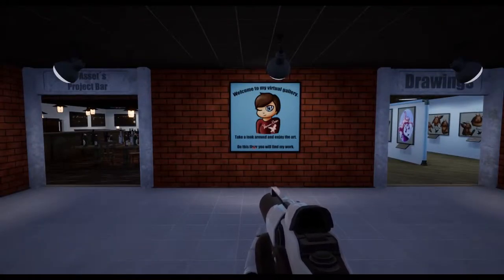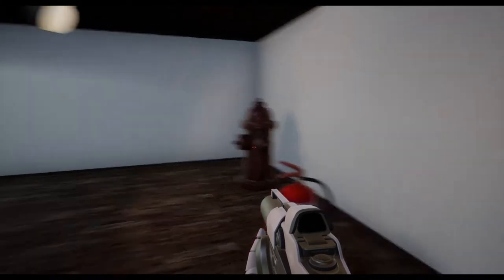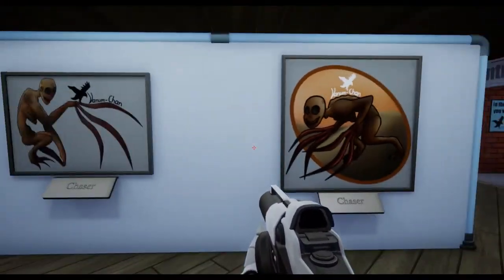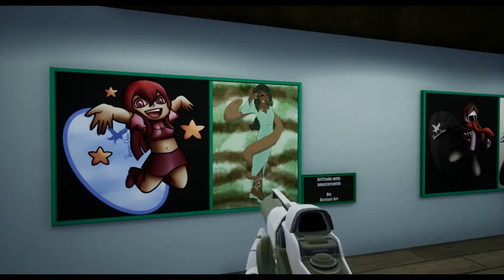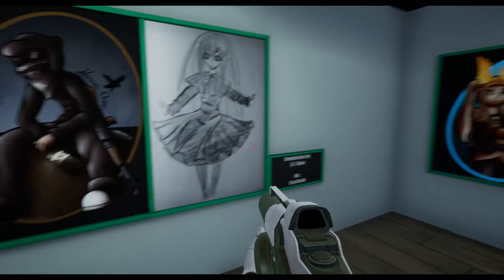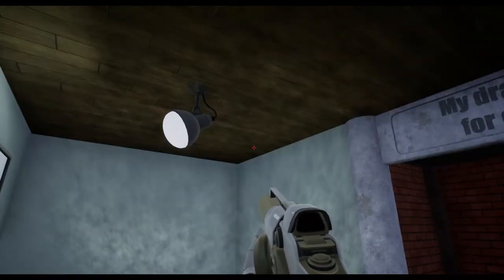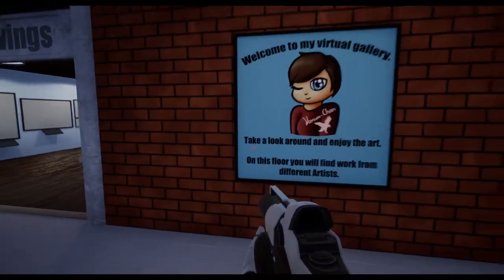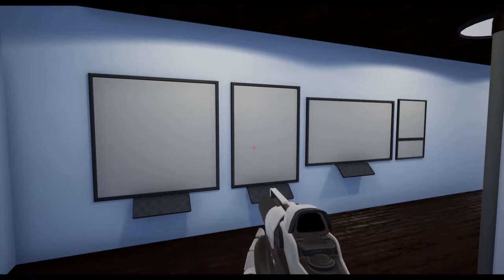Virtual Gallery - Part4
A smale update of the gallery i working on in the Unreal Engine.

*Werbung für meinen RedBubble Shop. Ich bekomme einen Marge von jedem Kauf.